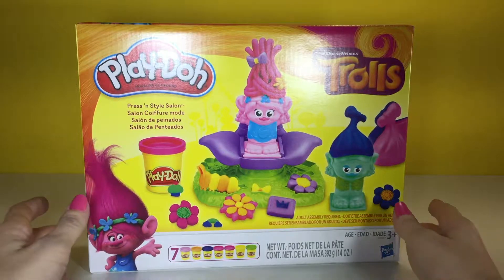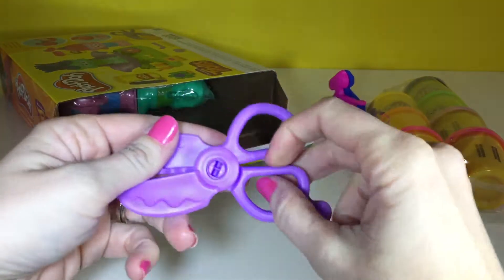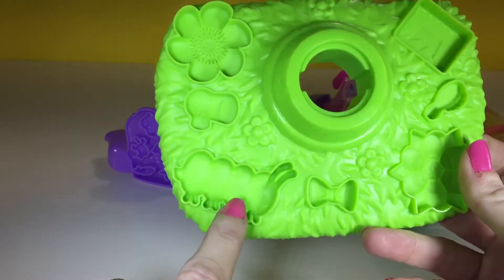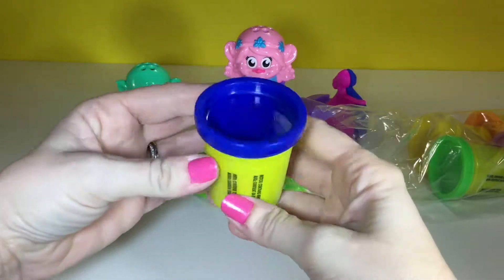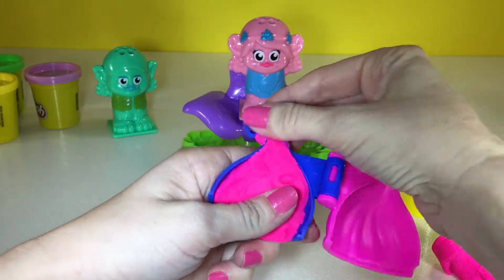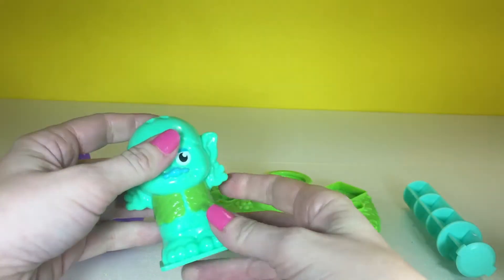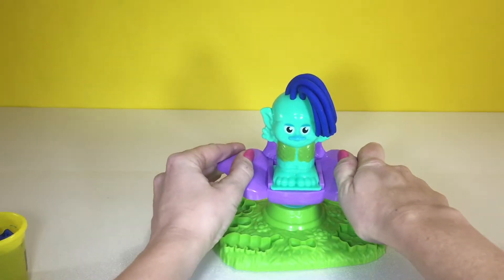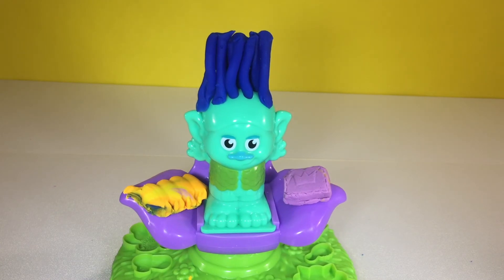Trolls Play Doh Press 'n Style Salon Poppy Branch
Play Doh fun Trolls Press 'n Style salon with Poppy & Branch.